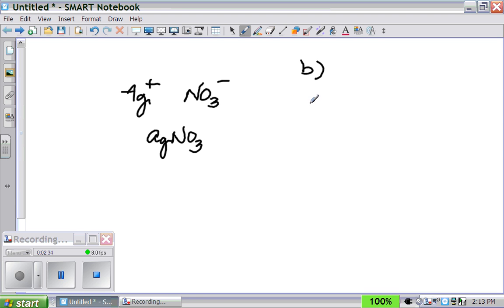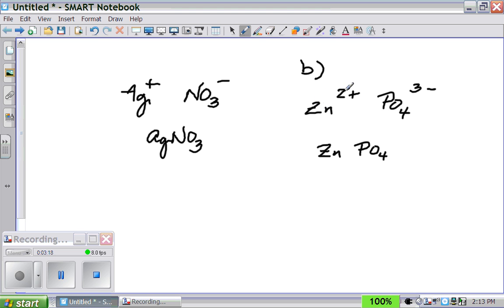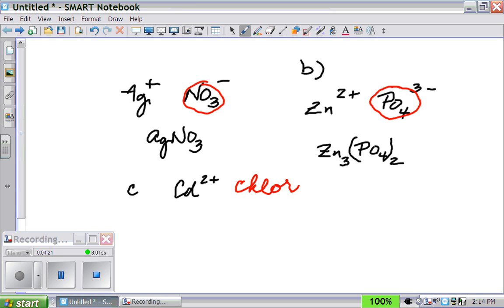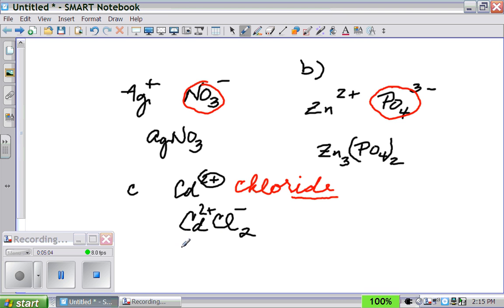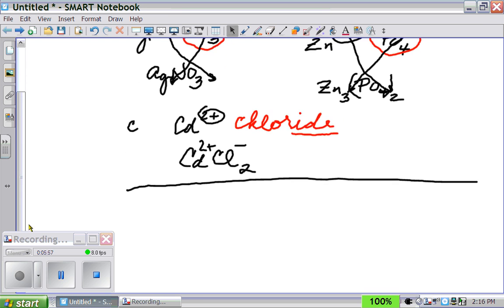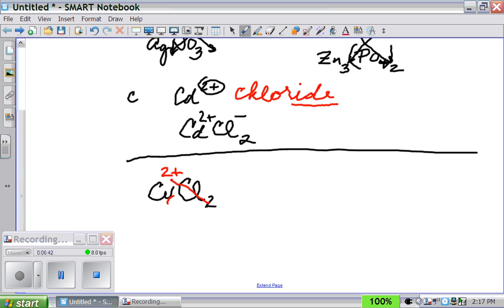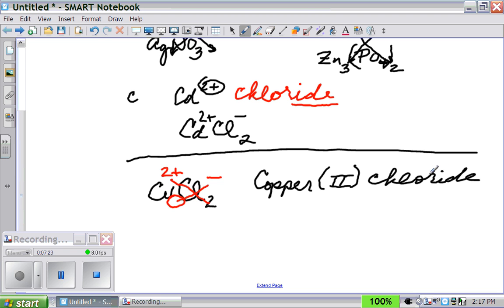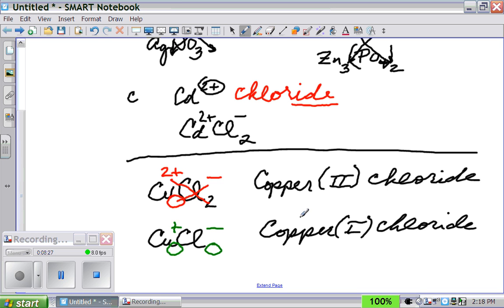Naming Ionic Compounds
This video is meant for the beginning cheimistry student specifically at CBHS, to understand the homeowk that was given on a particular day.